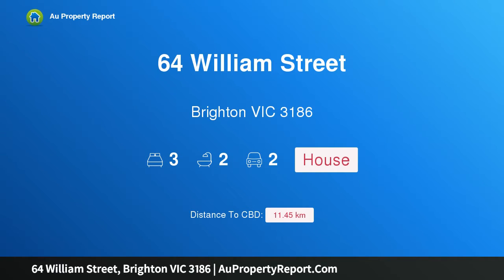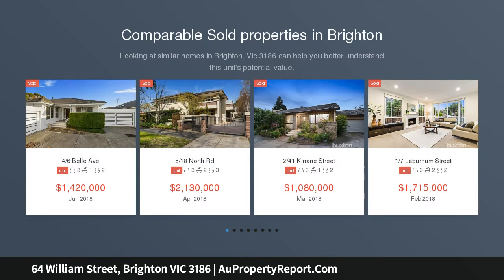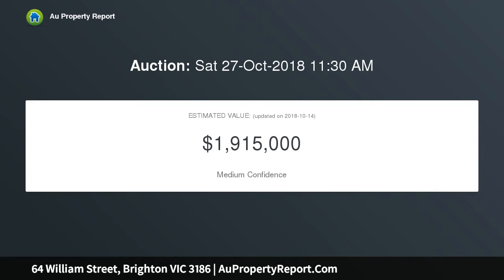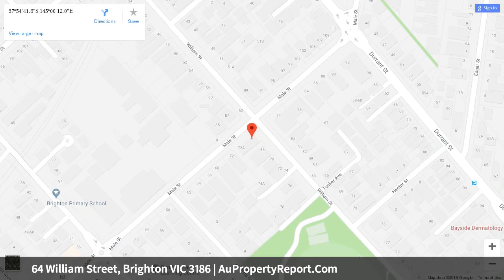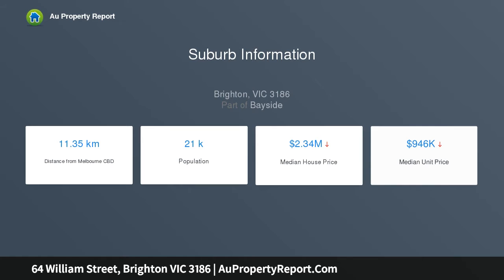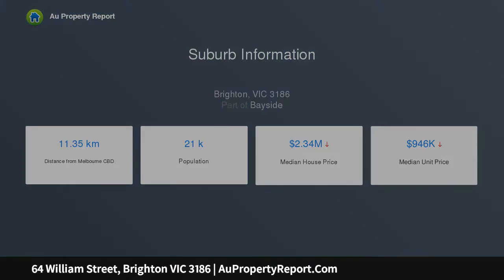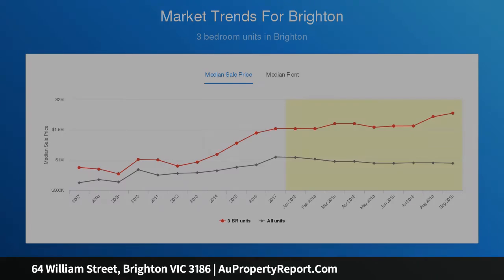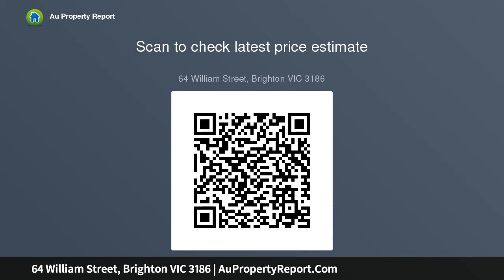64 William Street, Brighton VIC 3186 | AuPropertyReport.Com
64 William Street, Brighton VIC 3186
Property Type: house
Bedrooms: 3
Bathrooms: 3
Car Space: 2
Exceptional and Easy-Care